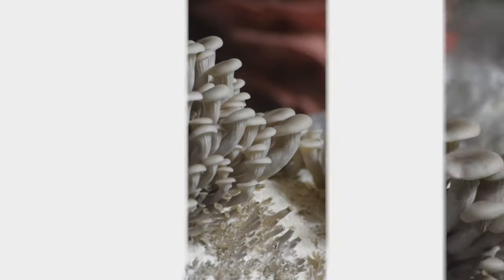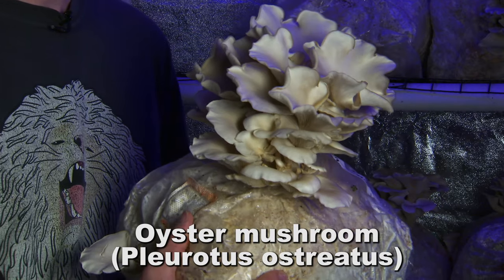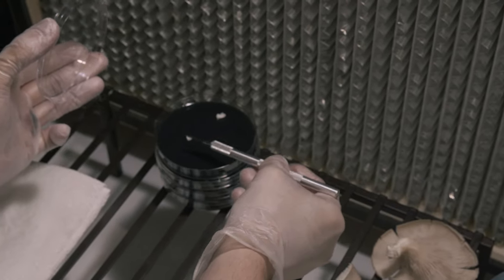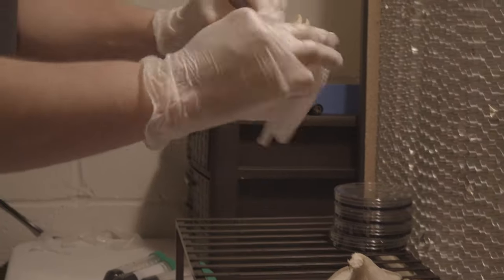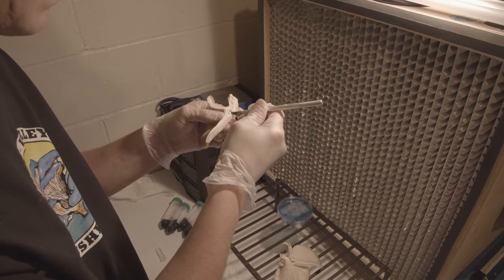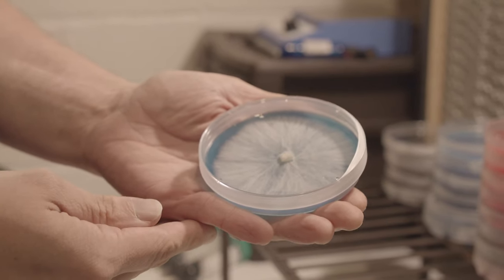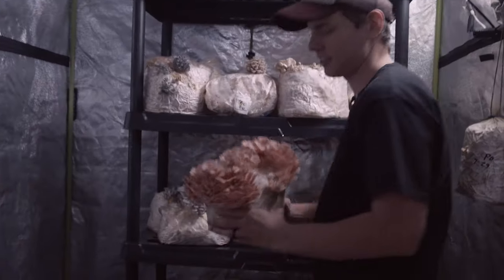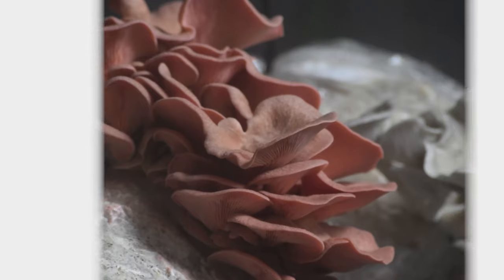EDIBLE MOUNTAIN - Growing Wild Mushrooms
Jeremiah Stevens takes mushroom hunting to a new level. When he finds edible or medicinal mycelium growth, he takes samples home to his lab in Wheeling, WV. Once clean and in a nutrient-rich agar, he makes clones.  Finding different genetics, he builds up the varieties.

Stevens’ sterile growing environment enables him to cultivate a nice mess of wild-sourced mushrooms.

"After the first original tissue sample is transferred to nutrient rich agar, and one or two transfers after to clean it up, you can continue cloning from the repeated new fruiting bodies that appear as you grow out the species," he said. "The mycelium from the first few transfers can be extended to a number of new petri dishes."

The oyster mushroom tends to do exceptionally well as it is forgiving when it comes to coping with possible contamination.

Today Stevens sells his goods as Ohio Valley Mushrooms. Besides the the fruiting body he also offers a range of grow kits and cultures for folks to try to grow their own wild mushrooms at home.

Edible Mountain is a bite-sized, digital series from WVPB that showcases some of Appalachia’s overlooked and underappreciated products of the forest while highlighting their mostly forgotten uses.